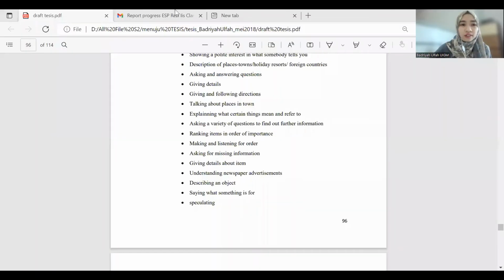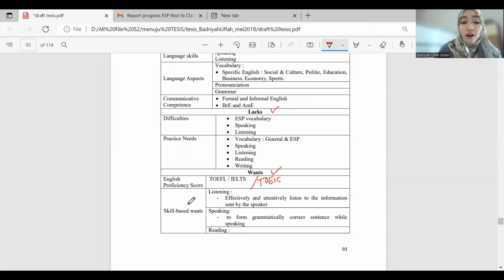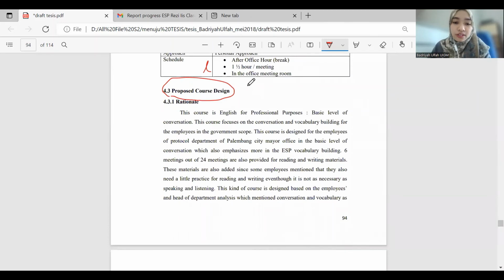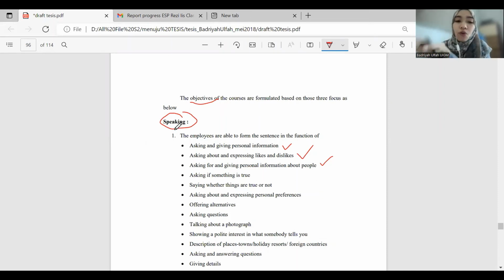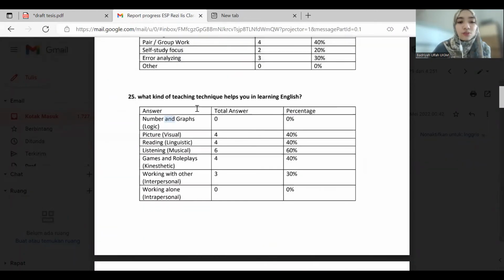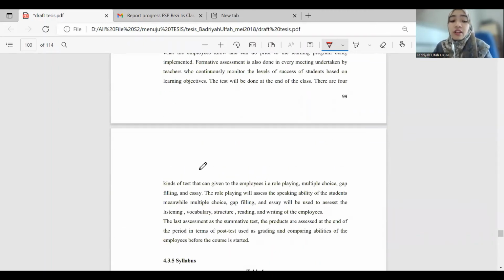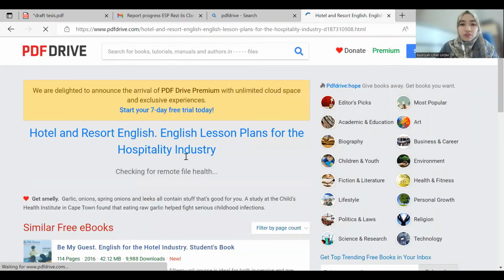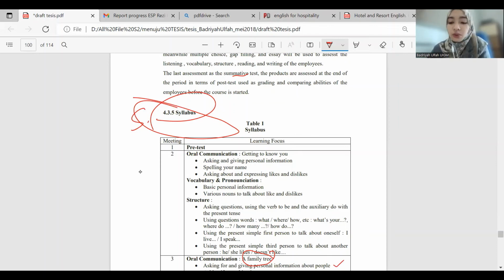ESP Course Design